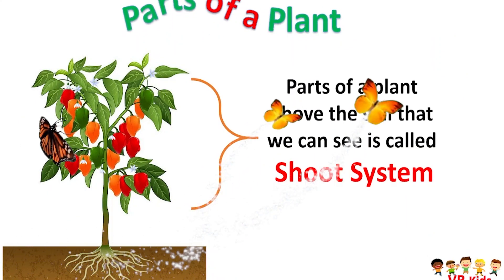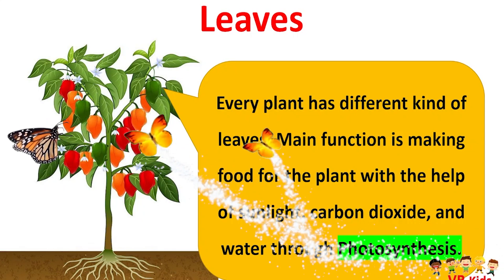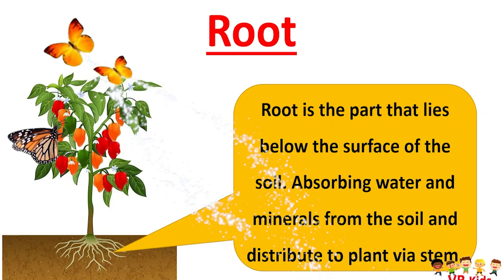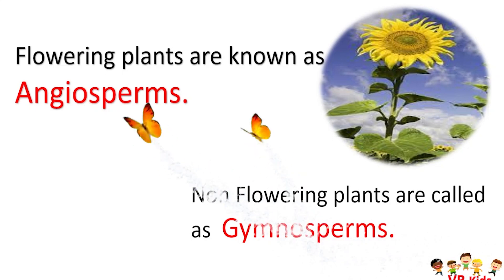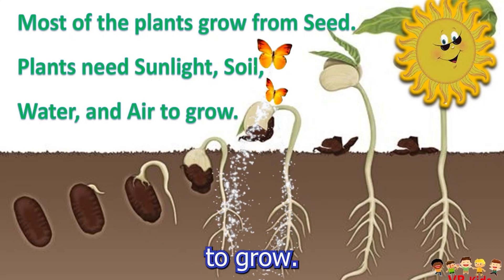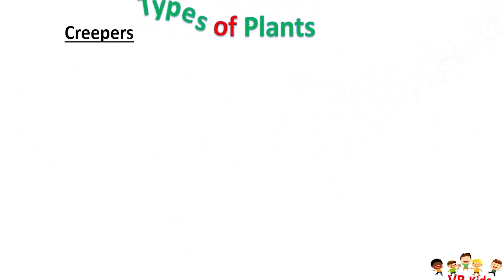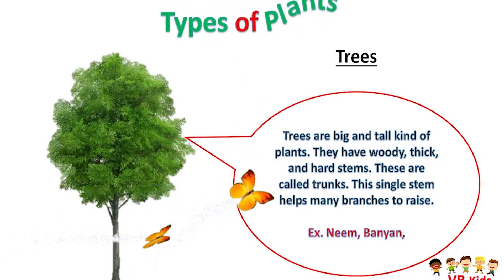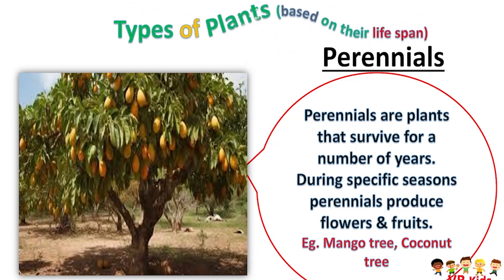Parts of a Plant | Learn all about plant parts and their functions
Learn the plant parts and functions in this science lesson for kids.
You will learn about the roots, stems, leaves, flowers, fruit, and seeds! You will also learn about how all of these parts function.
Parts of  plants | Parts of plants for kids | Part of plants and their functions | Plant parts video | Different parts of plants| parts of a plant